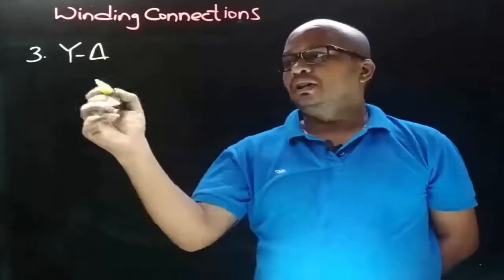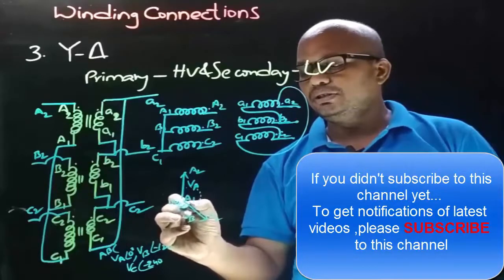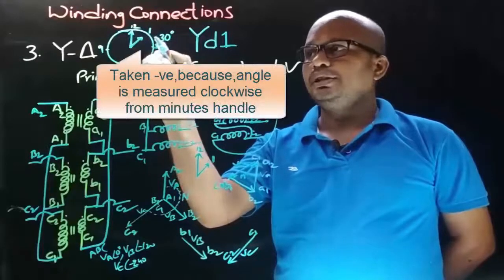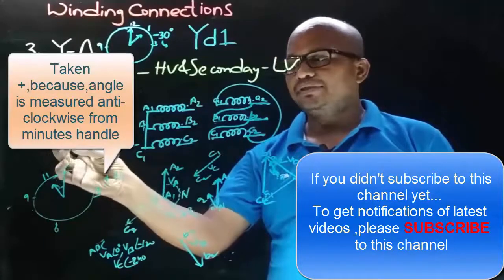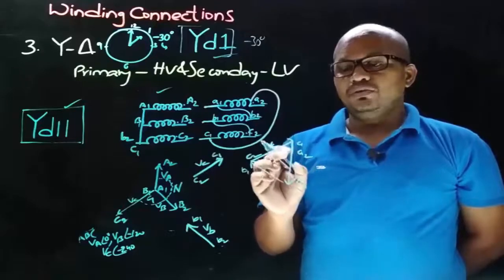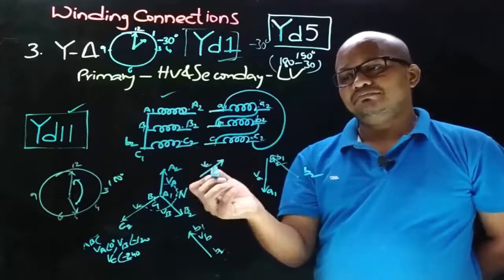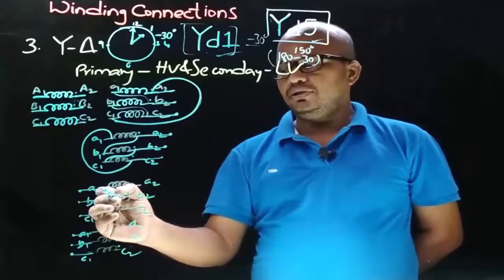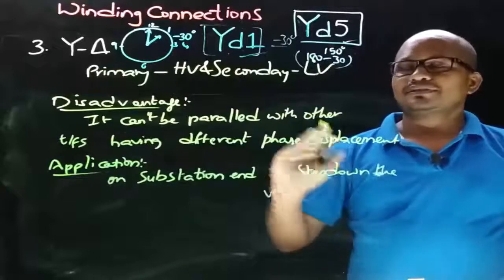Star Delta connection in 3 phase Transformer